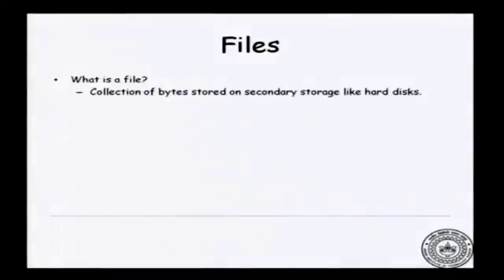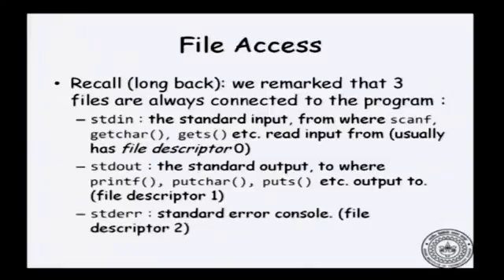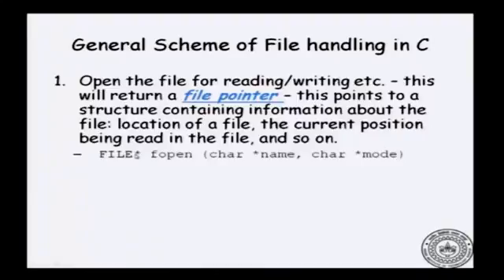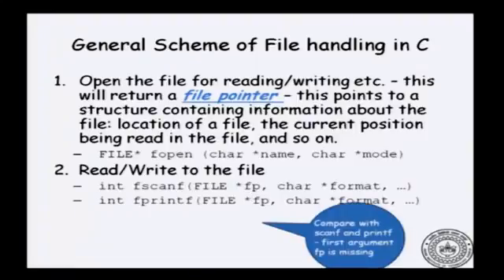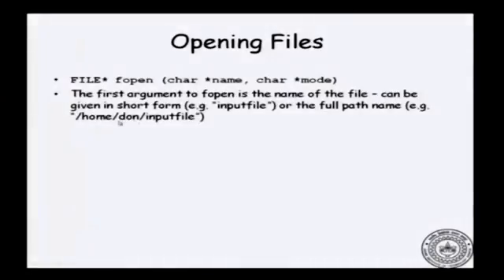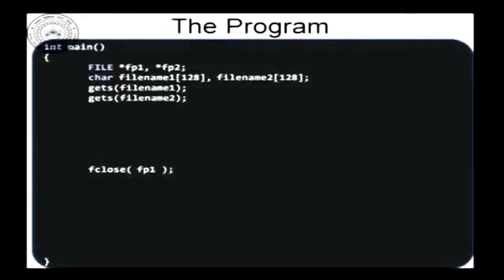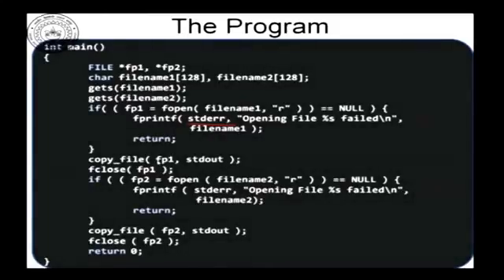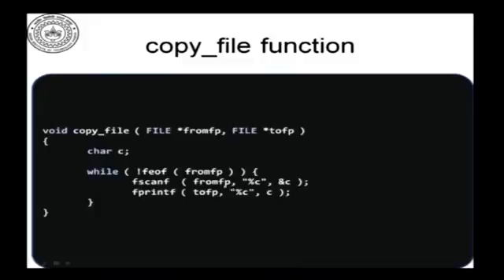47 Multidimensional Arrays1